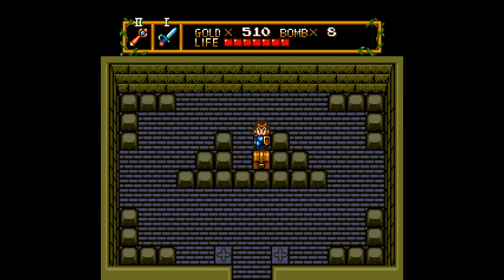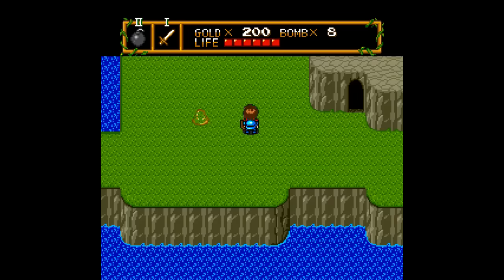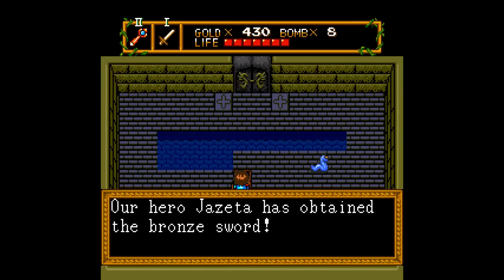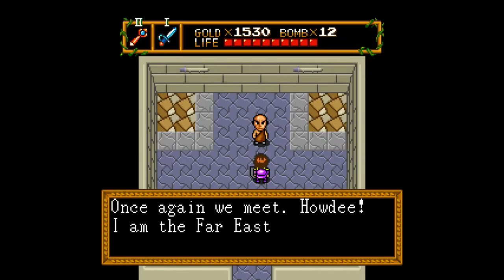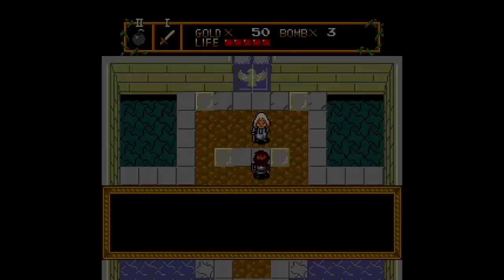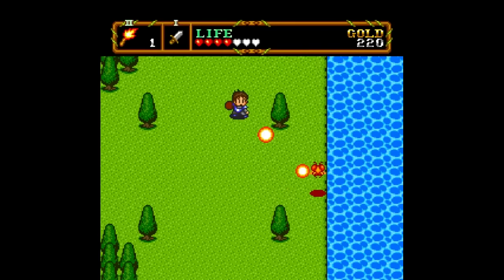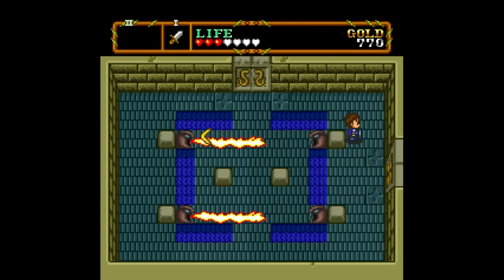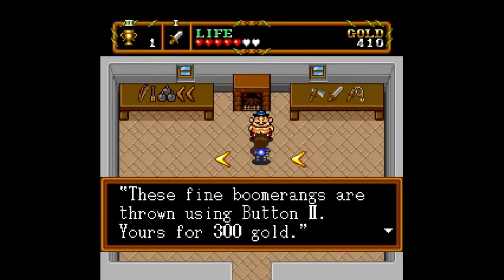Are the Neutopia Games Worth Playing Today? - Turbodrunk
Covering Neutopia and Neutopia 2. These games look much better than they actually are.